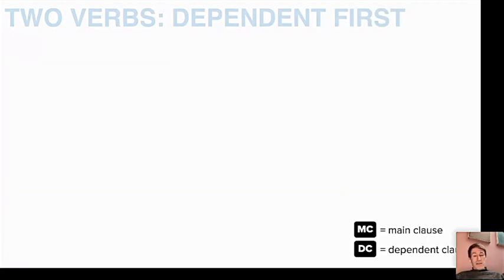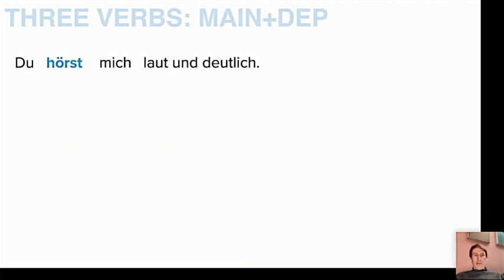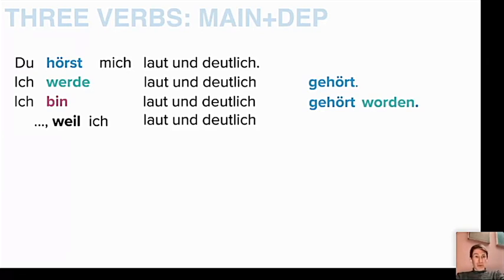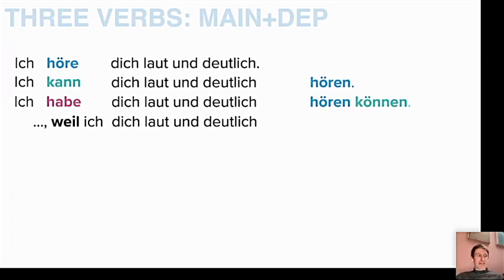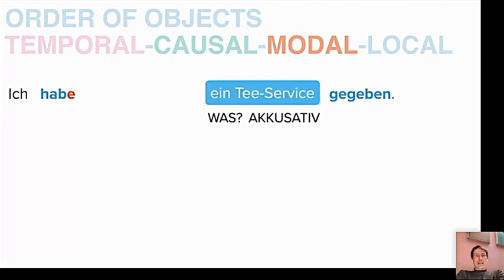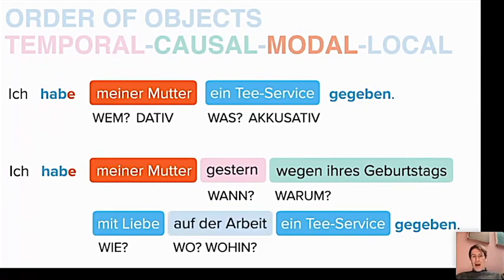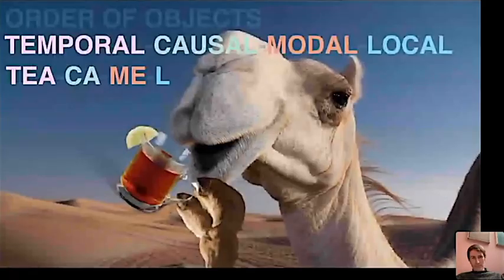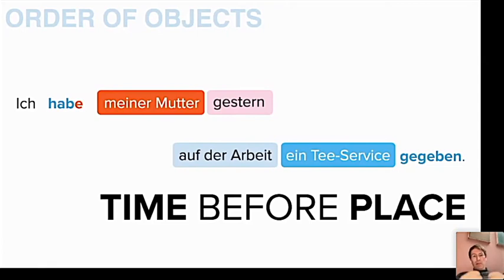A1-L02-German Masterclasses - German Sentence Structure - Part 02